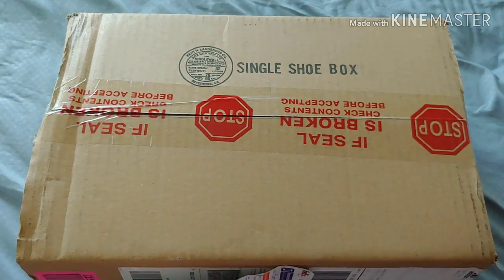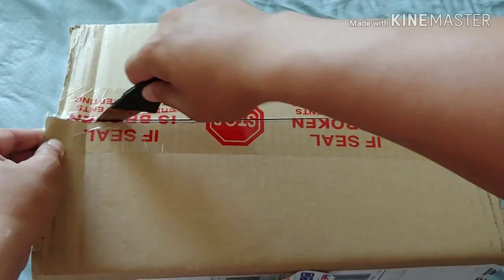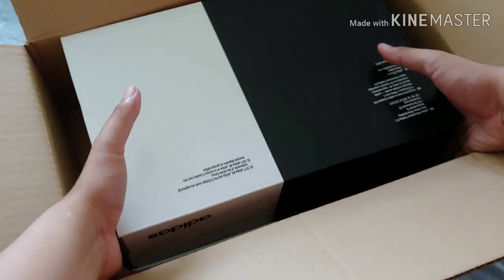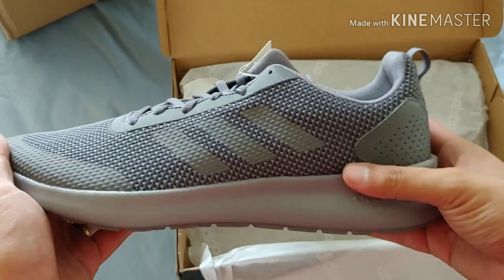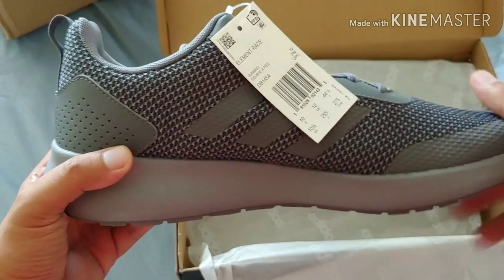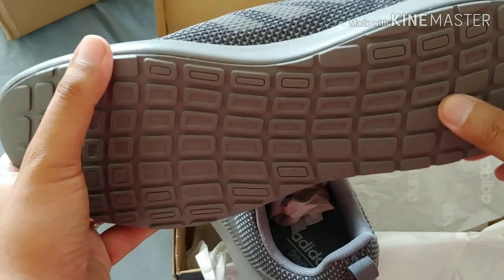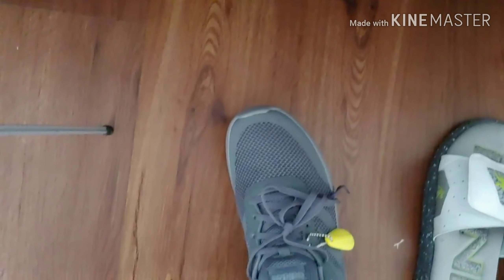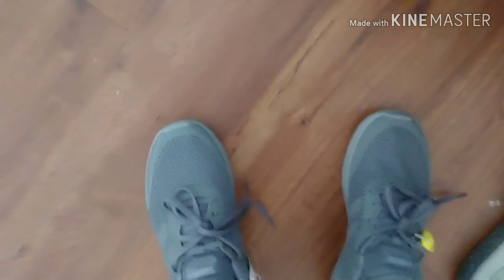Unboxing Adidas shoes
My tripod